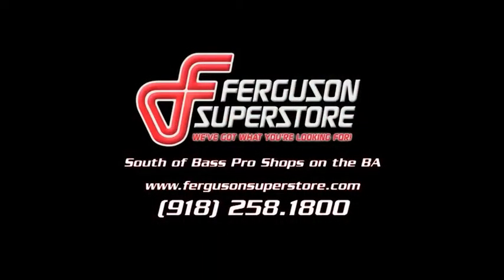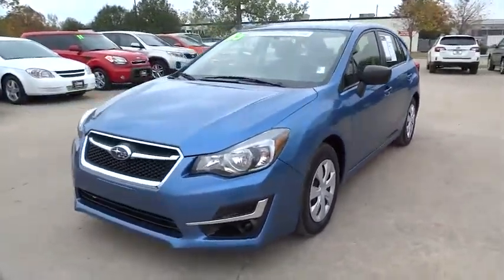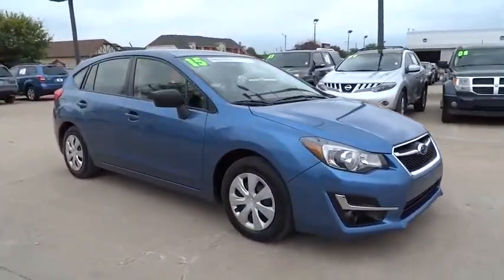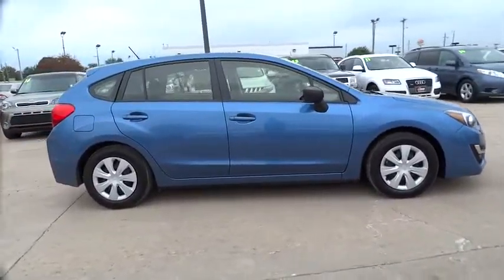2016 Subaru Legacy Tulsa, Broken Arrow, Owasso, Bixby, Green Country, OK 8666X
2016 Subaru Legacy
2016 Subaru Legacy 2.5i Premium - Stock#: 8666X - VIN#: 4S3BNBF64G3064276

Ferguson Superstore
1601 N Elm Place

***LOW MILES***, ***SUBARU CERTIFIED***, ***$19.95 OIL CHANGES FOR LIFE***, ***AWD***, ***CARFAX ONE OWNER***, ***KEYLESS ENTRY***, ***BACK UP CAMERA***, and Ferguson Advantage Imports is pleased to offer this outstanding 2016 Subaru Legacy in White.Don't pay too much for the good-looking car you want...Come on down and take a look at this great-looking 2016 Subaru Legacy. What a perfect match! This wonderful Subaru Legacy is available at the just right price for the just right person - You!Ask for the Import Store when calling. Ferguson Advantage Imports. We've got what you're looking for.